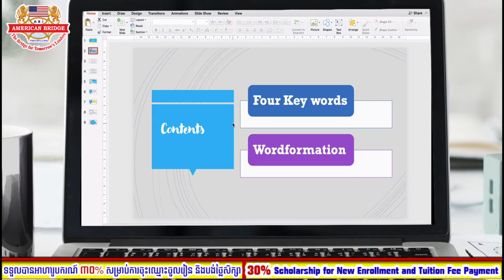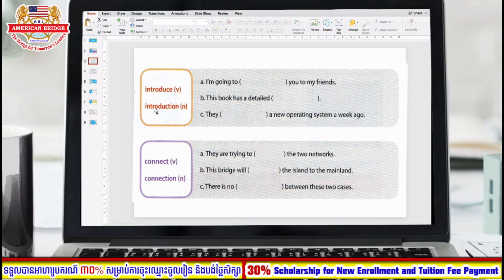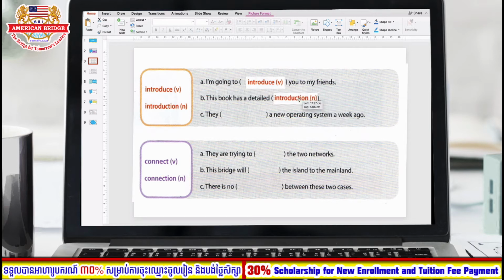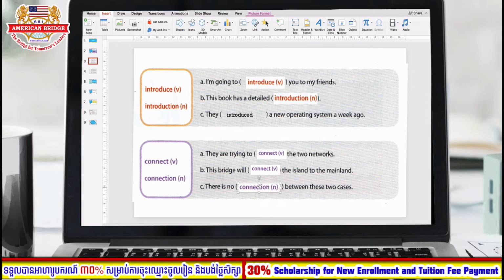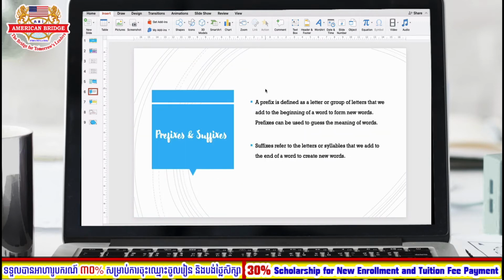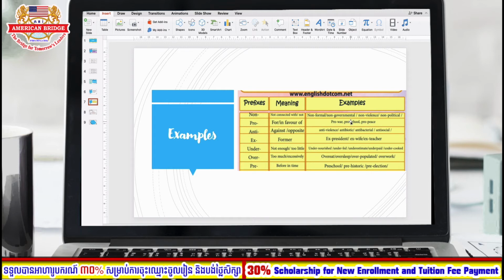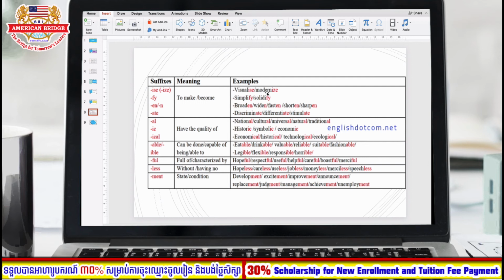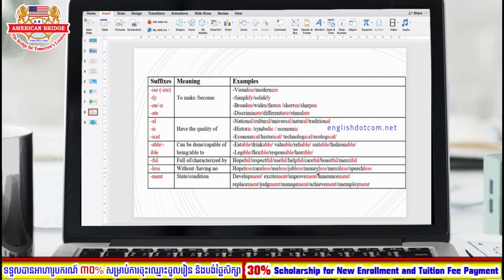Wednesday, 02/ Level 9A / Session 2/ Writing Bright 3/ Building Your Vocabulary / Page: 66